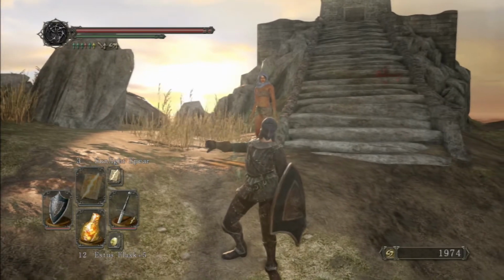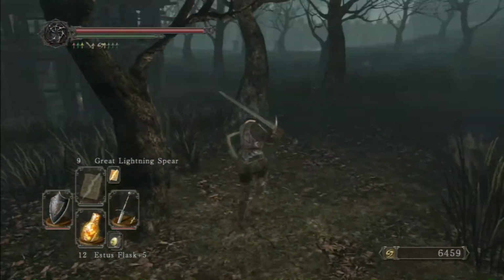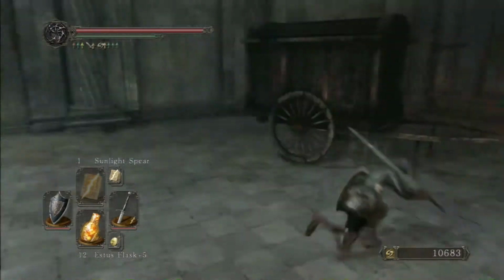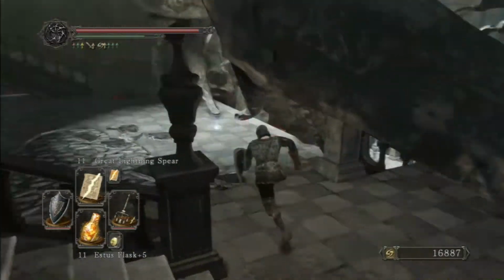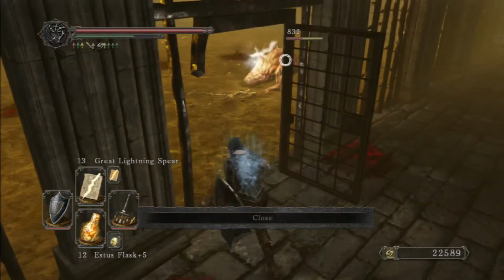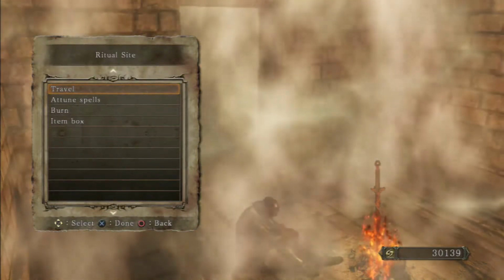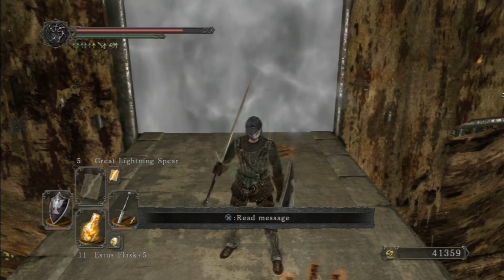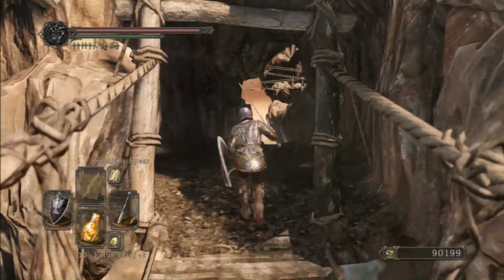Dark Souls II - Walkthrough #23 - Aldia's Keep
4:26 - Poison Throwing Knife x10
4:40 - Alluring Skull x3
5:08 - Sunset Staff, Dark Mask
5:46 - Bonfire Lit (Foregarden)
5:55 - Lucatiel NPC (Gives full armor set if pre-req. are met)
7:30 - Radiant Lifegem
7:42 - Twilight Herb
7:51 - NPC Invasion (Dark Spirit Aslatiel of Mirrah)
9:55 - NPC (Royal Sorcerer Navlaan)
11:55 - Great Magic Barrier
13:04 - Northern Ritual Band+2, Petrified Dragon Bone
14:55 - Bonfire Ascetic x2
15:40 - Crimson Water
17:20 - Pharros' Lockstone
17:30 - Bonfire Lit (Ritual Site)
18:30 - Corrosive Urn x4
18:35 - Aldia Key
18:41 - Soul Geyser, Petrified Dragon Bone
20:50 - Malformed Shell
27:05 - Boss Strategies
27:55 - Boss Fight (Guardian Dragon)
29:40 - Dragon Scale
32:12 - Bonfire Lit (Dragon Aerie)

Aldia's Keep is full of creatures that would love to kill you. Luckily, most of them are in cages and do not attack unless disturbed. Unfortunately, some of them like to smash through doors and crush you as you try to open said door from the other side. All in all, a small, sometimes difficult zone, that goes pretty smoothly in this video. Enjoy.